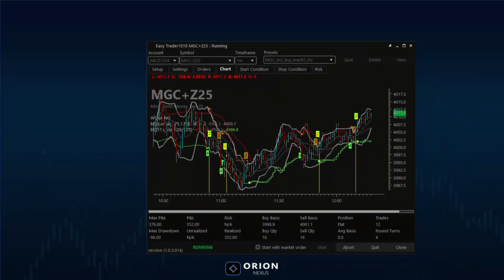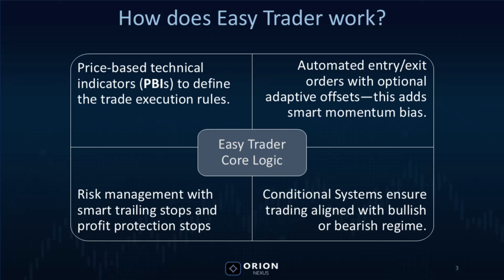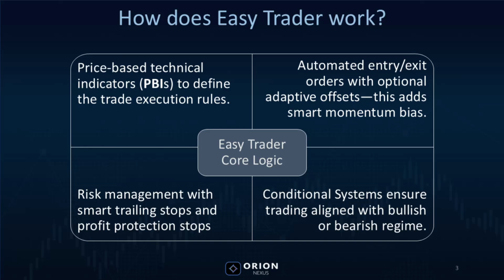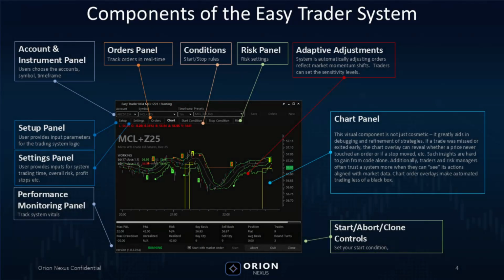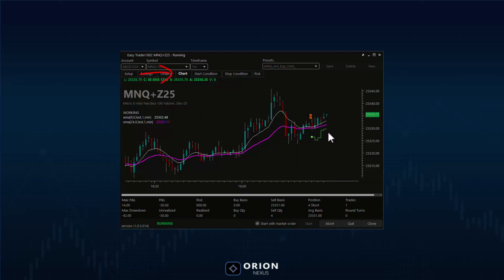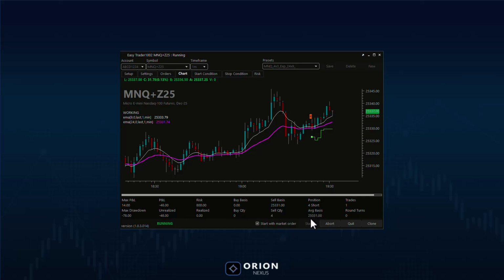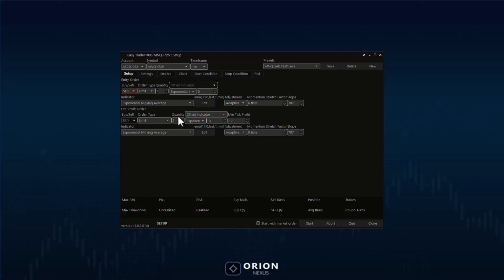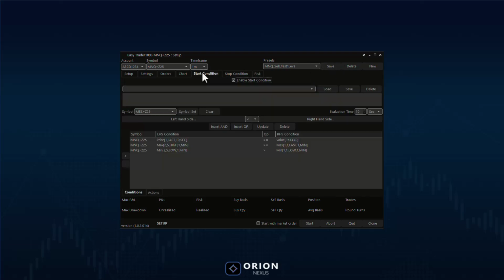EASYTRADER_Intro_Video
Preview of the new Easy Trader with the upcoming Version 10 release.